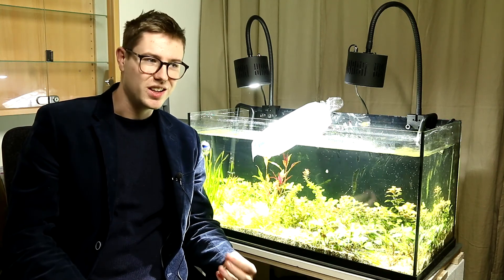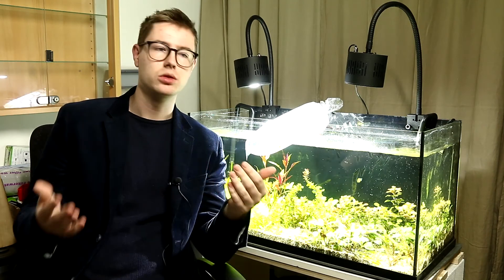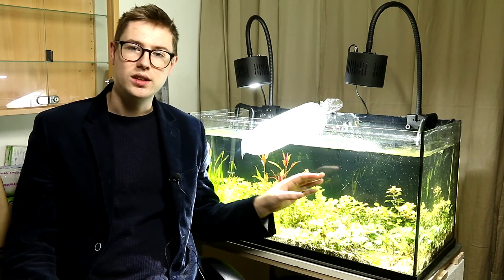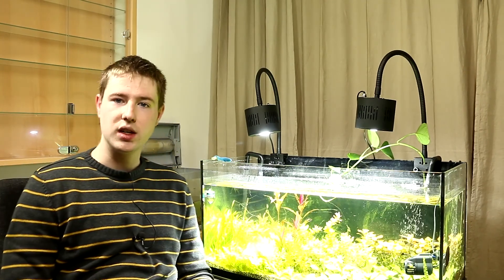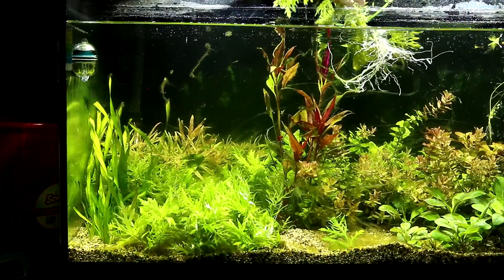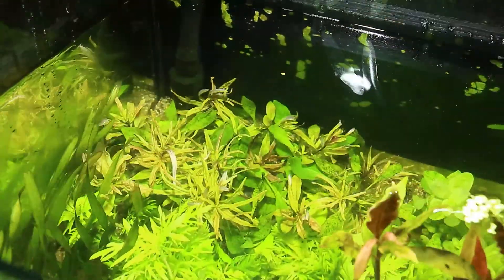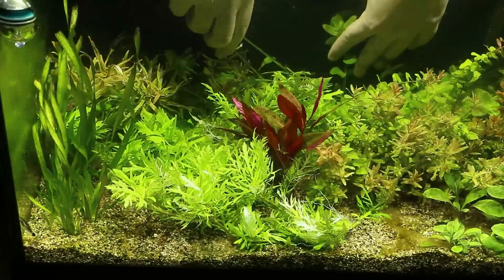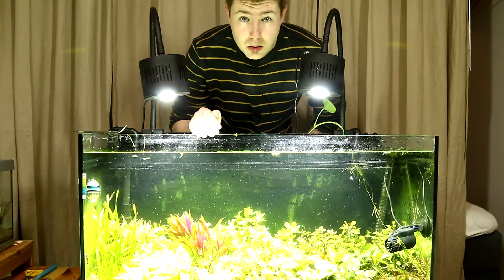How To Remove Brown or Green Hair Algae (Find and Fix Causes)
In the starting phase of an aquarium you will be dealing with some algae as your aquarium is finding its biological balance. In my case, it's a green/brown hair algae that needs to be dealt with. I will briefly explain how to fix this thread algae problem.